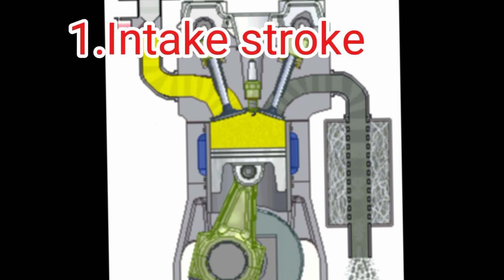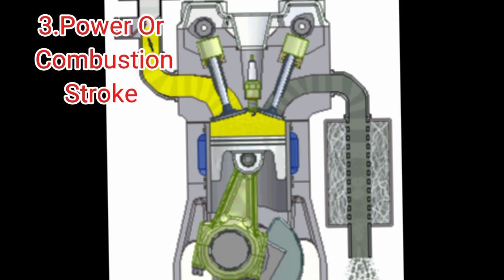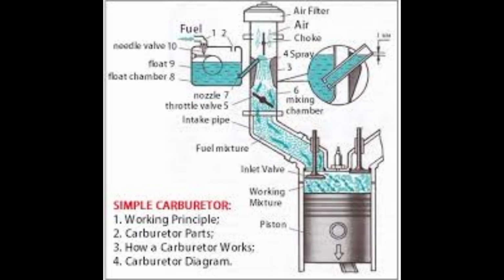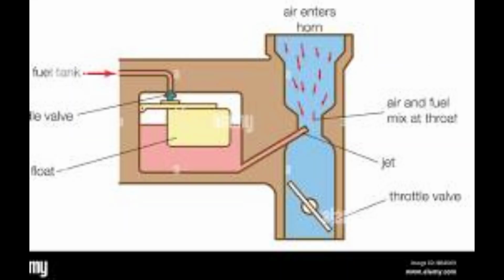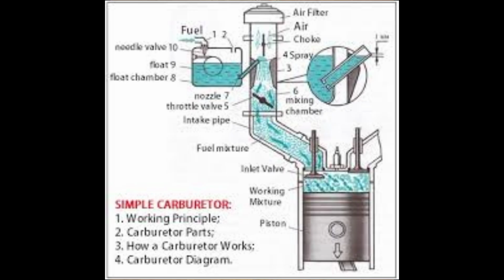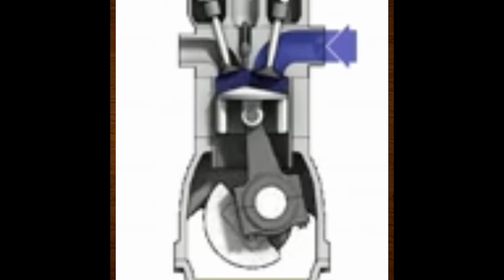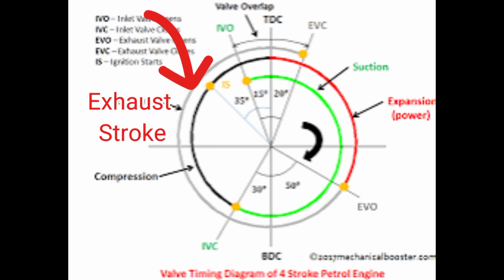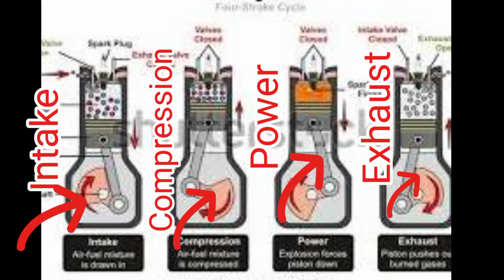How Internal combustion engine works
Hello my viewers! Well come to my channel.In this video I want to show and explain how gasoline engine works by using carburator as a fuel mixing device.